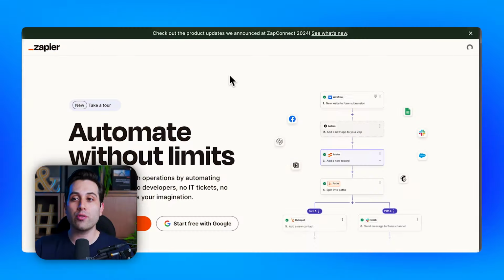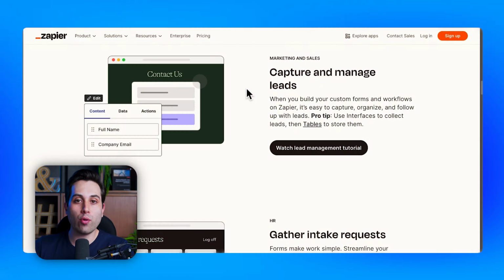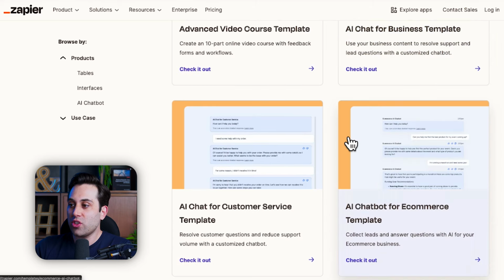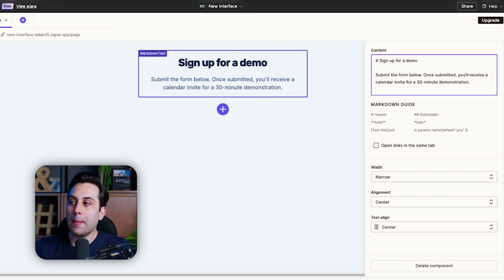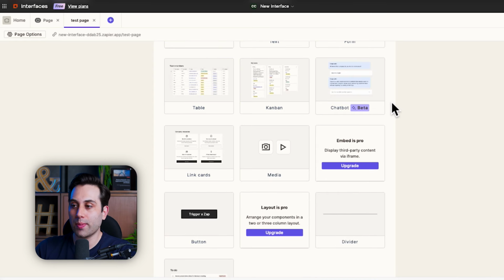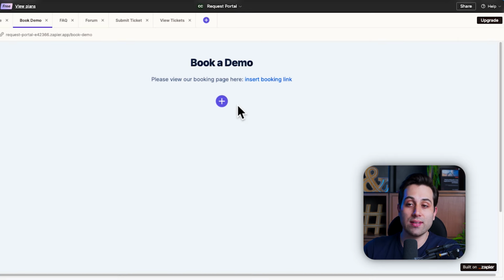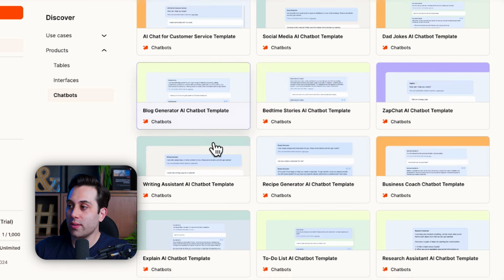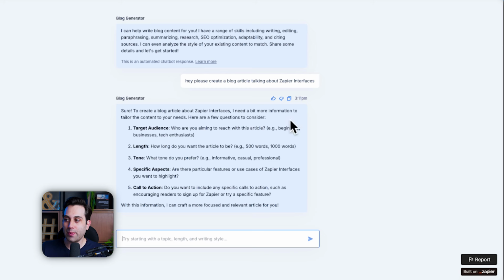How to use ZAPIER INTERFACES (Beginner's Tutorial)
Learn how to use Zapier Interfaces in this beginner's tutorial! In this video, we’ll explore the fundamentals of Zapier Interfaces, including what they are and how they can help you streamline your workflows. Discover how to utilize templates effectively and automate tasks with ease.

Perfect for beginners, this tutorial will guide you step-by-step to make the most of Zapier’s user-friendly features.

🔍 What You’ll Discover:
- An overview of Zapier Interfaces and what they can do for you
- Step-by-step instructions on using templates to streamline your workflows
- Tips and tricks to automate tasks efficiently and save time

Whether you’re looking to simplify your daily tasks or boost productivity, this video will equip you with the knowledge to harness the full potential of Zapier’s intuitive interfaces.

Get ready to boost your productivity and simplify your processes with Zapier!
Let's automate your business.

⏰ Timestamps:
00:00 What are Zapier Interfaces
00:45 Zapier Basics
02:29 What You Can Build with Interfaces
06:32 Exploring Templates & Use Cases
11:24 Getting Started in Zapier
13:27 Building Your First Interface
16:58 Creating Forms & Collecting Data
20:25 Adding Components
22:46 Pages, Settings & Access Control
23:17 Building a Customer Portal
26:30 Submitting & Managing Tickets
27:40 Automations Connected to Interfaces
29:05 Creating an AI Chatbot Interface
33:20 Adding Chatbot to Your Page
34:59 Final Demo & Key Takeaways